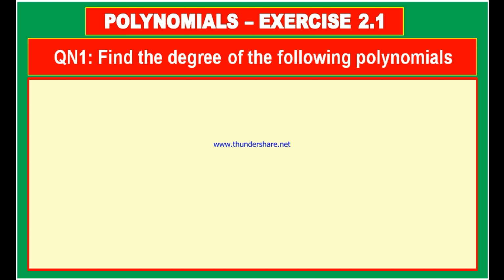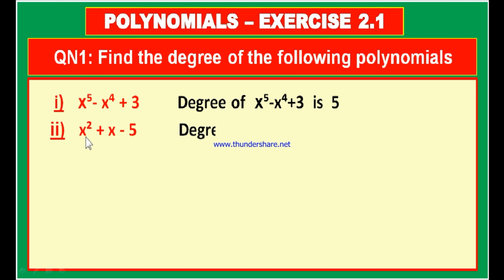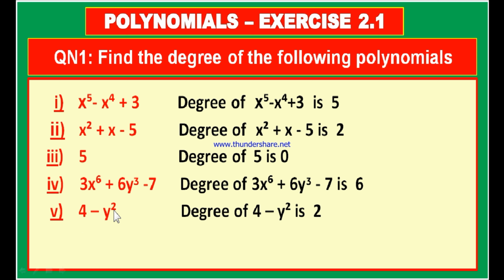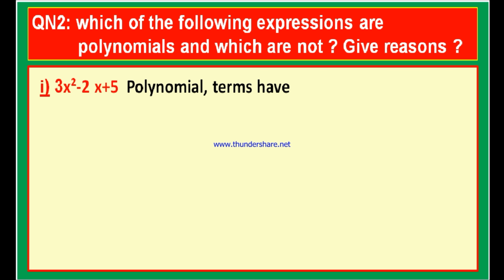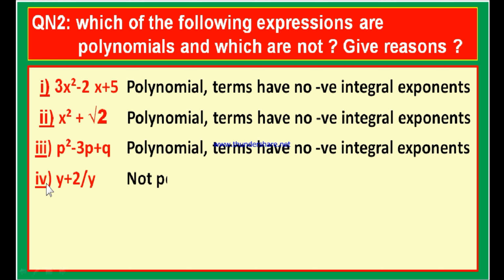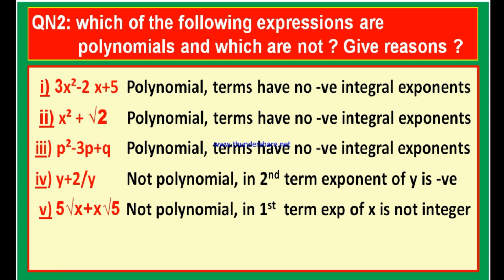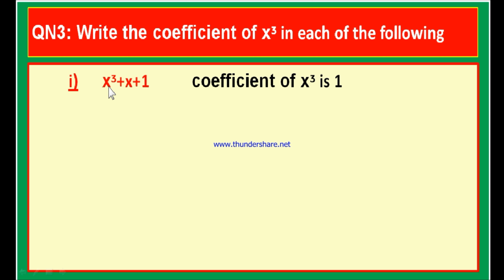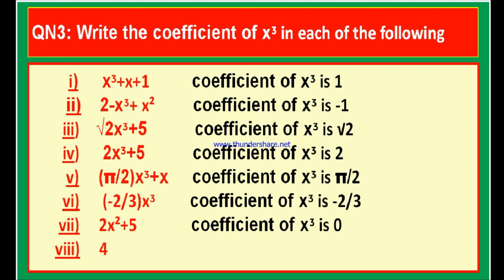AP TS CLASS 9 MATHS ENG MED POLYNOMIALS EXERCISE2 1 PART1